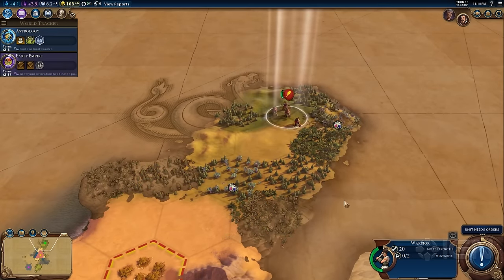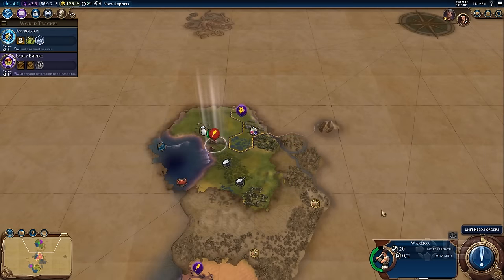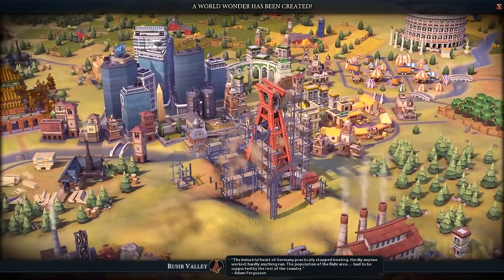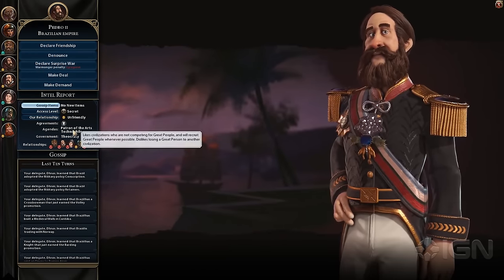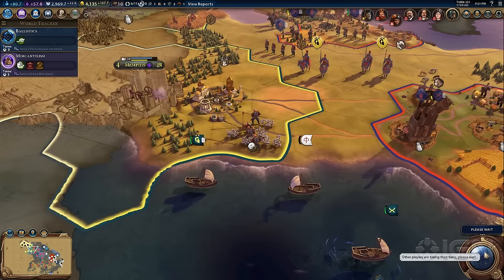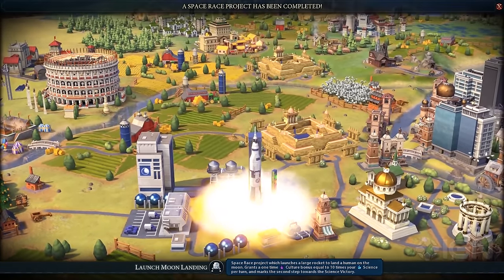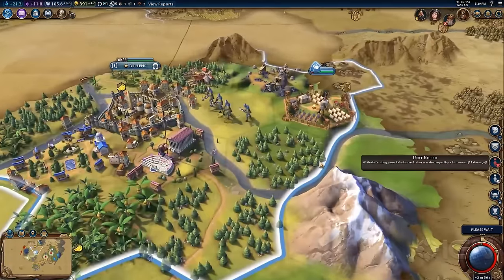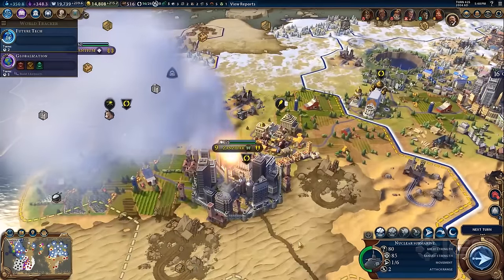Civilization 6 Review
Civilization VI reviewed by Dan Stapleton on PC.

Follow IGN for more!